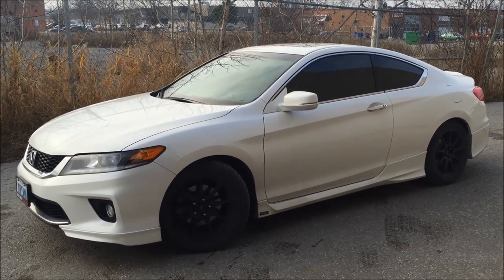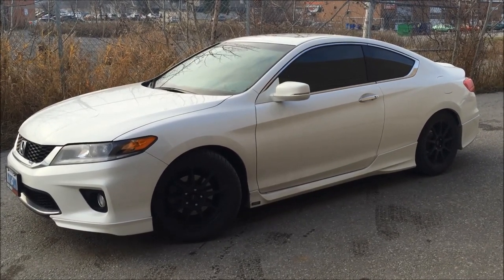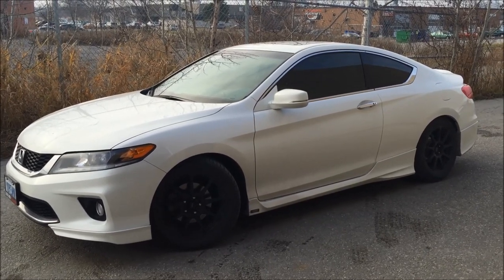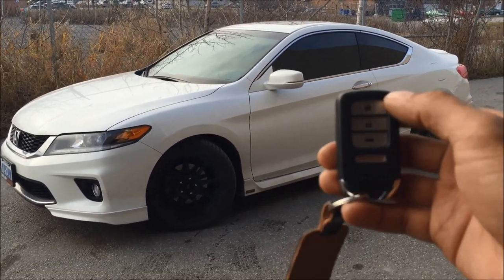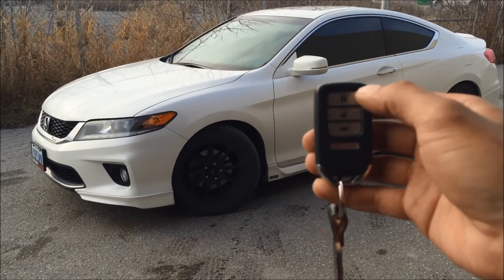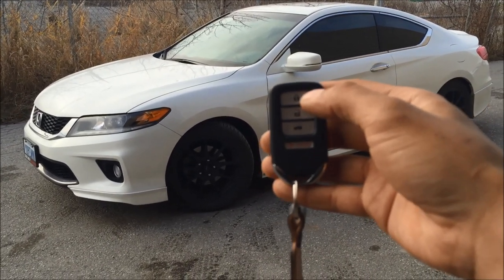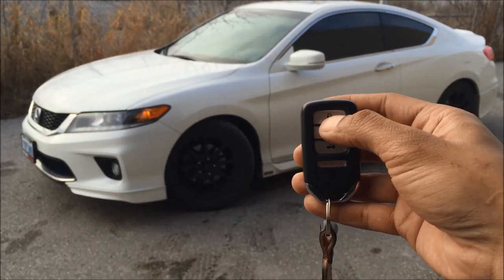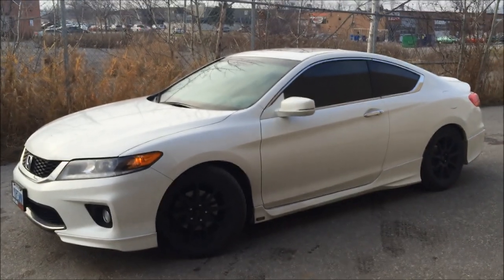2013 Honda Accord (Remote Starter From Factory Key Fob)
We also provide many other services such as window tinting, LED and HID lighting, windshield replacement, car audio/video & many more!

910 Brock Rd, Pickering, ON L1W 1Z9
(entrance on the west side of building)